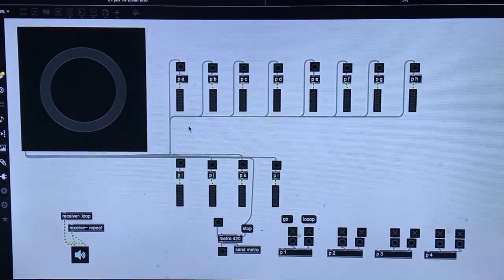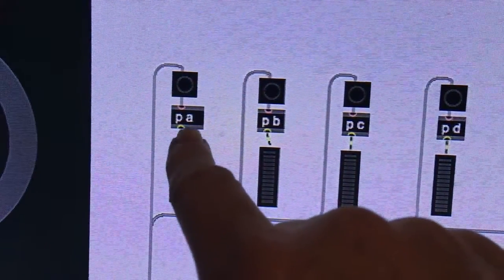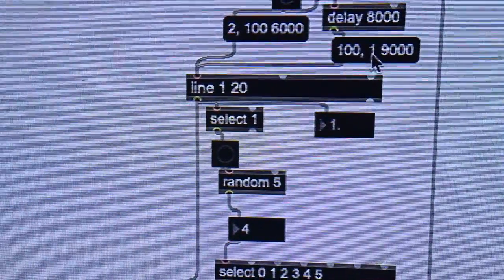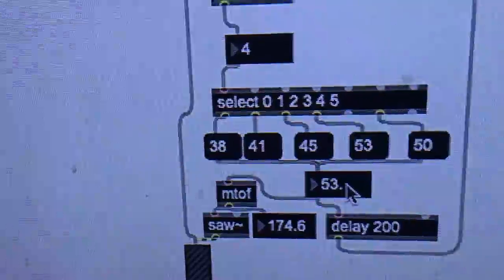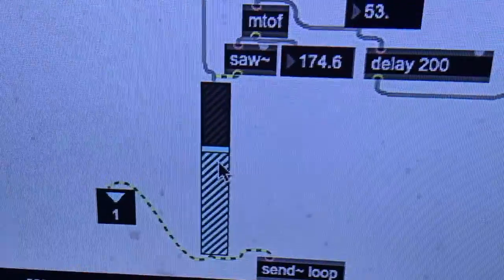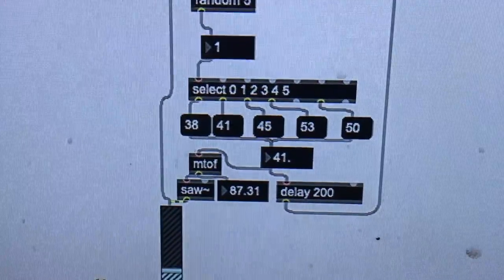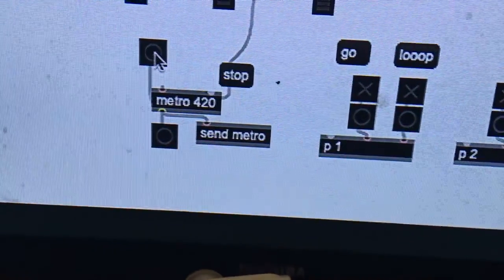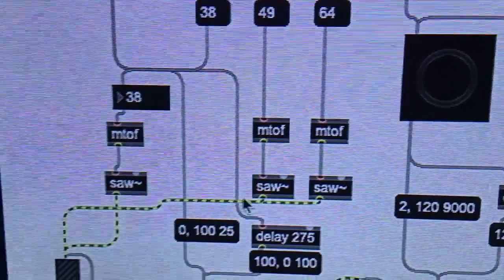underthehood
wont yee join as we take yee threw the patchwerk